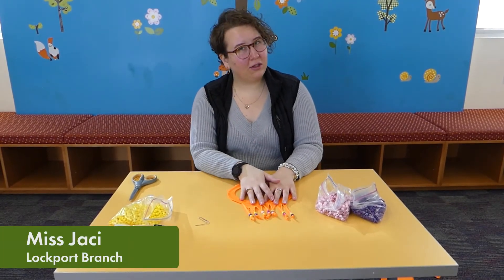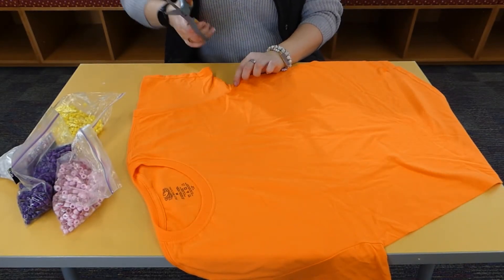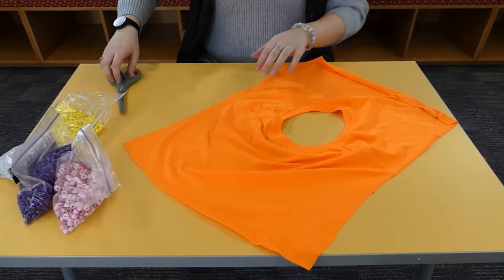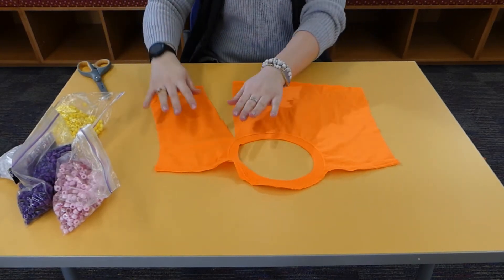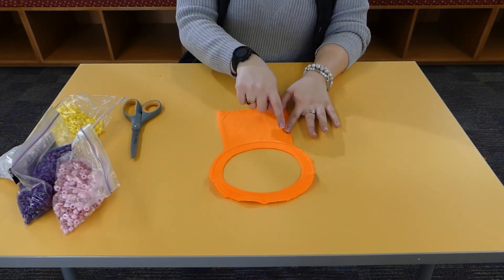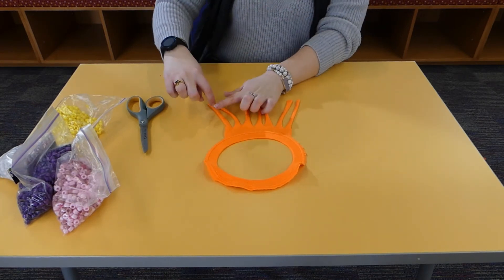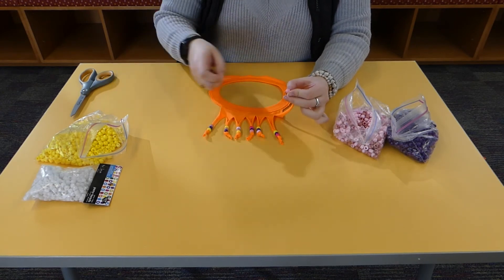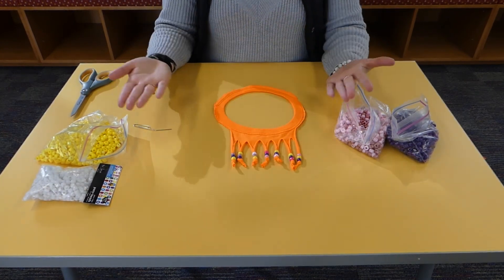Tween Craft with Miss Jaci: T-Shirt Necklace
Join Miss Jaci as she makes cool crafts and projects just for Tweens! Today you will learn how to make a T-shirt Necklace.

Materials Needed:

Old T-shirt
Pony Beads
Scissors
PaperClip